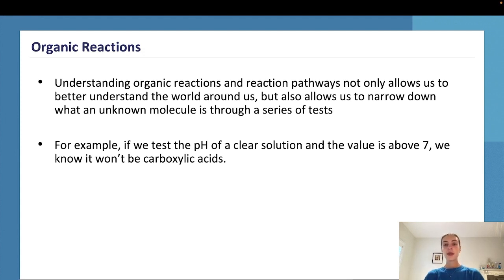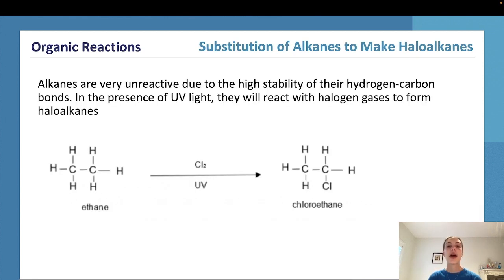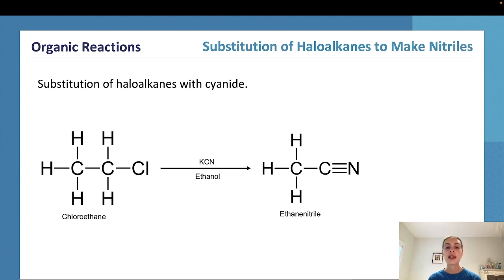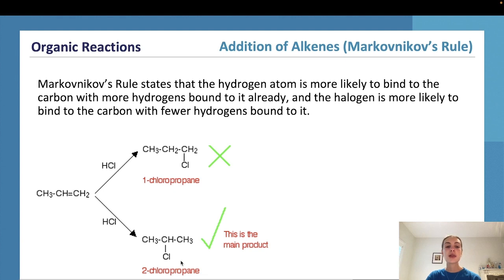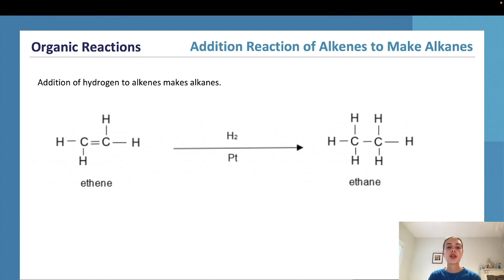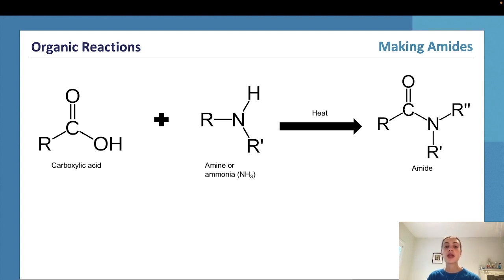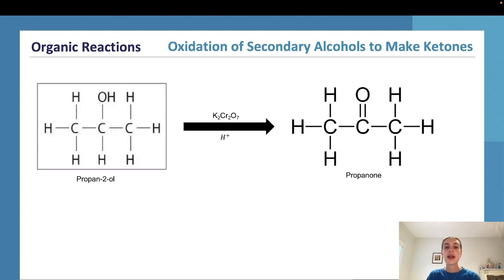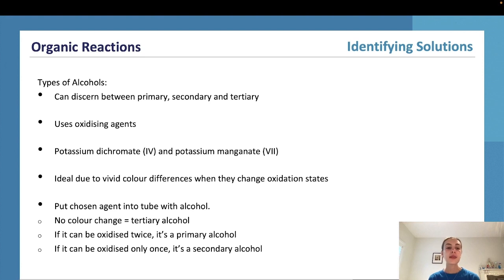Organic Reactions | QCE Chemistry 3&4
An expert summary on Organic Reactions for QCE Chemistry 3&4. Covers everything you need to know to ace your exams!